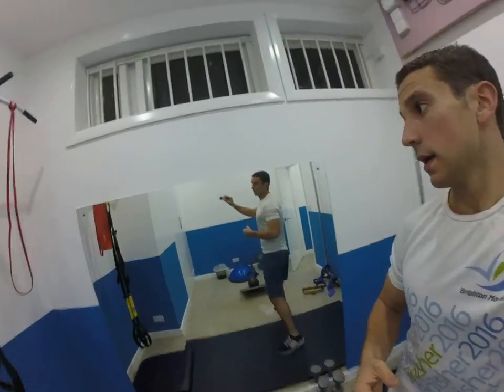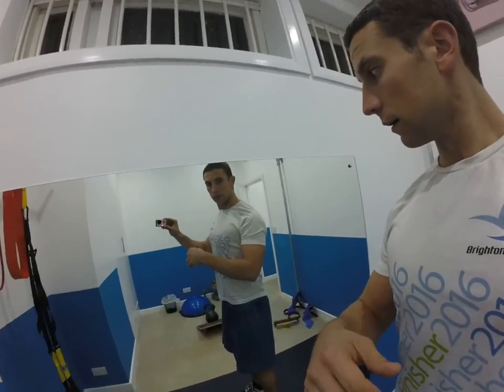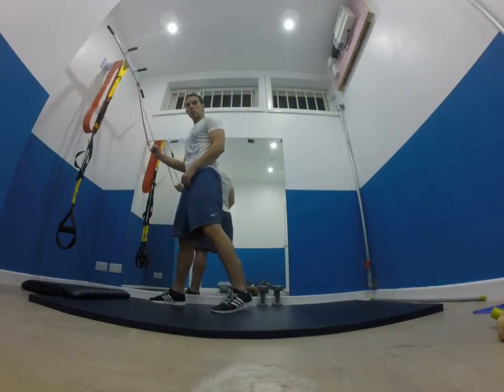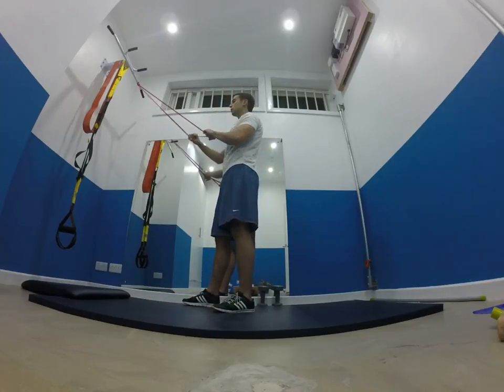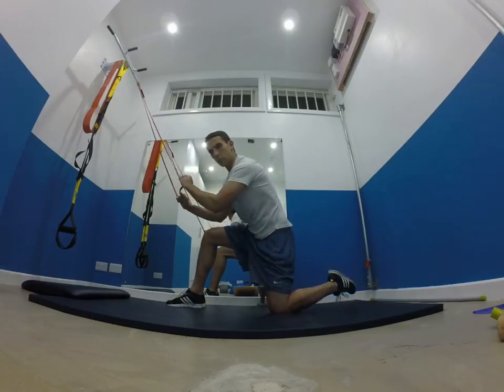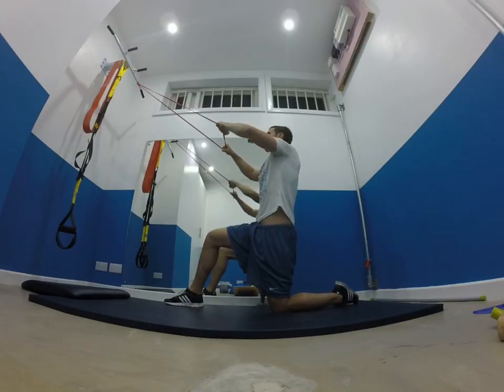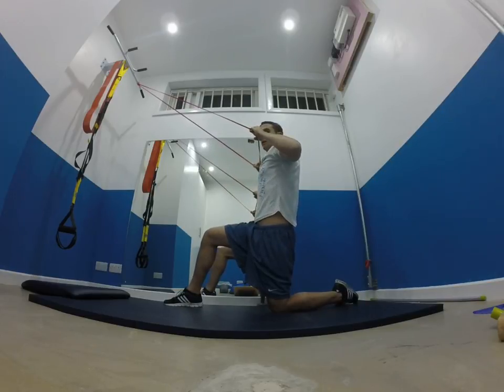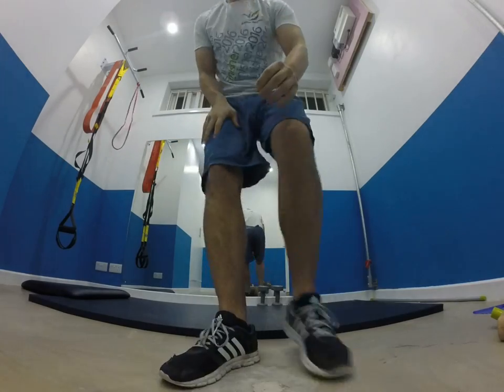Face Pulls Postural Exercises from Brighton Chiropractor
Face pulls are postural exercises which can help stabilise the shoulder blades into better posture. Postural exercises can help prevent neck and shoulder pain in the future.